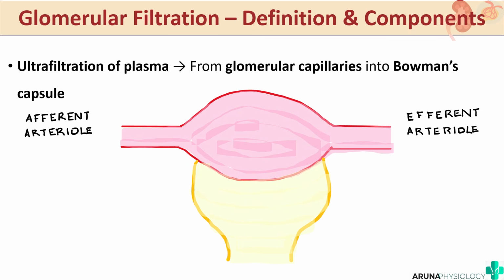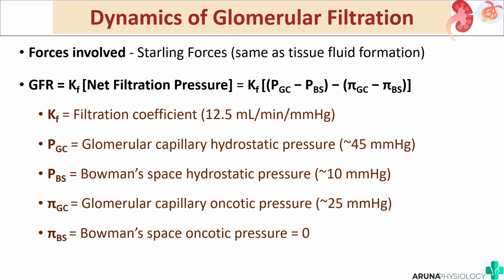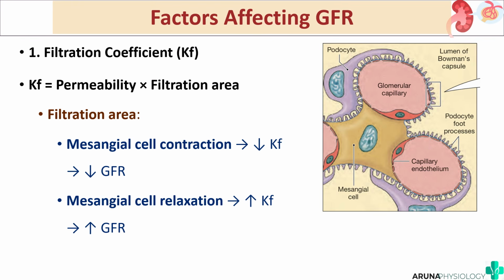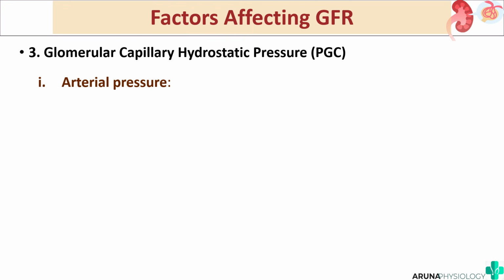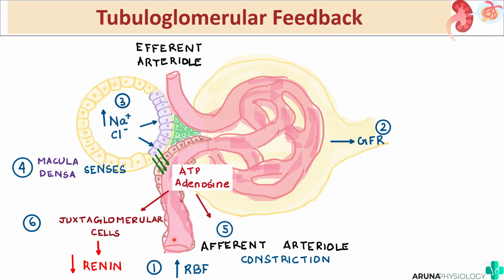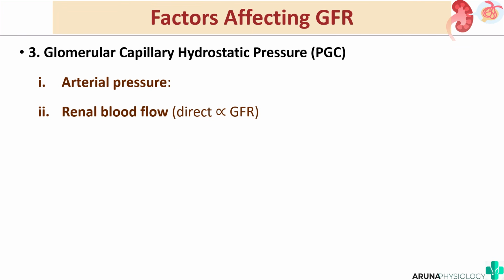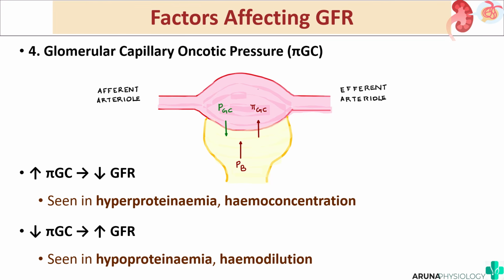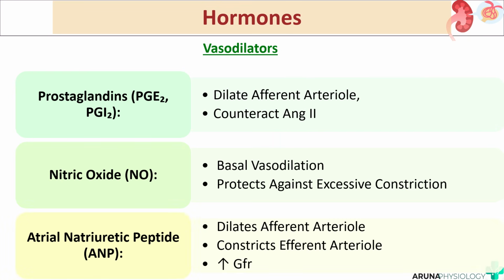Factors Affecting GFR | Renal Physiology | First year MBBS